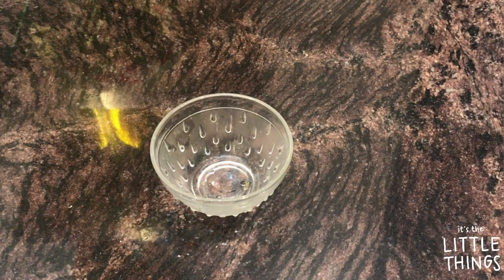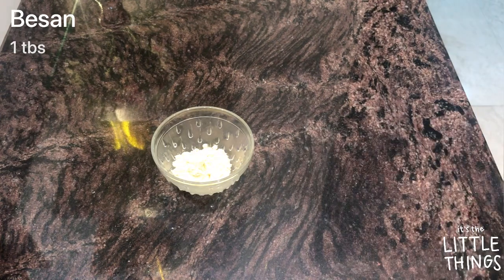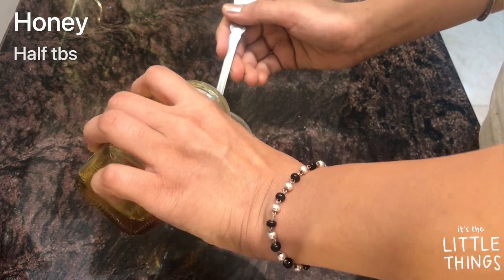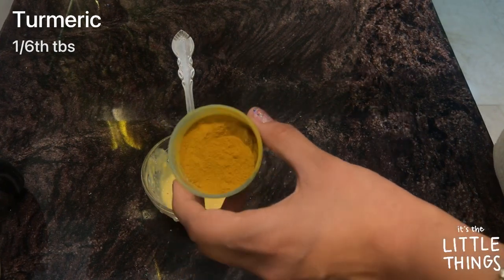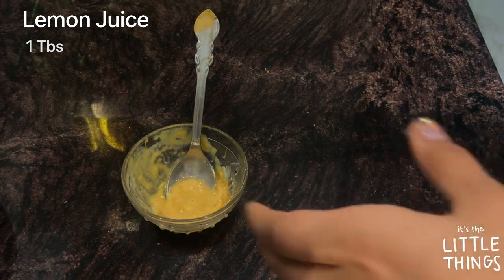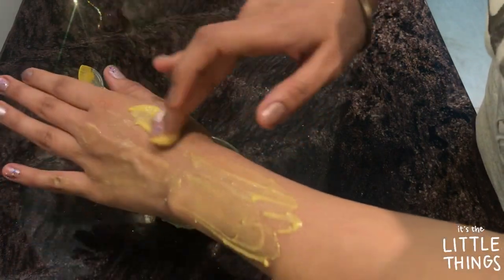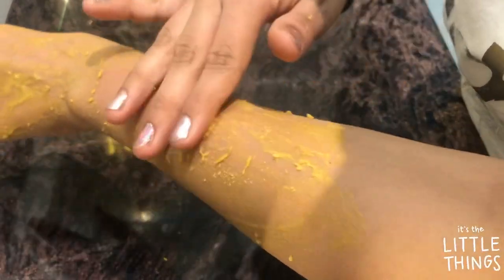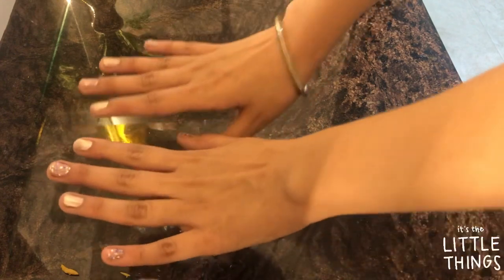Remove Tanning Instantly Using This Home Remedy || My Favourite Home Remedy😻 || D-tan Face Pack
Hey guys!
Welcome to it's the little things.
I have added this video because it is my favourite home remedy to get rid of tanned skin and I hoped that you would love it too.
Here are the few products that I have used
1. Gram flour - 1tbs
2. Milk powder - 1tbs
3. Honey - Half tbs
4. Milk - 2 teaspoons
5. Face turmeric- 1/6th tea spoon or
kitchen turmeric - a pinch
6. Lemon juice - 1tbs